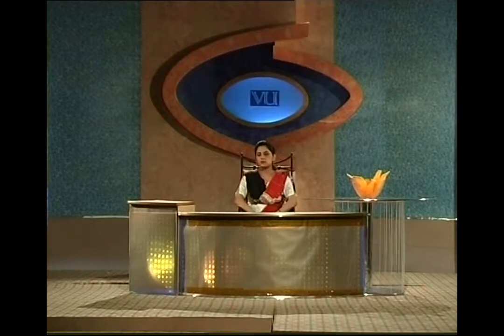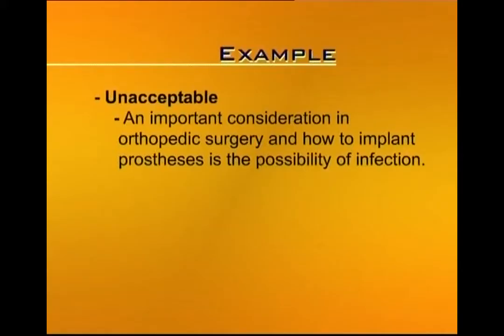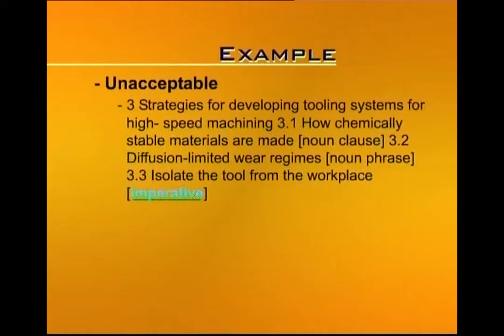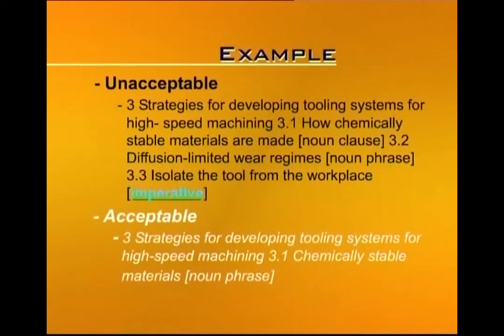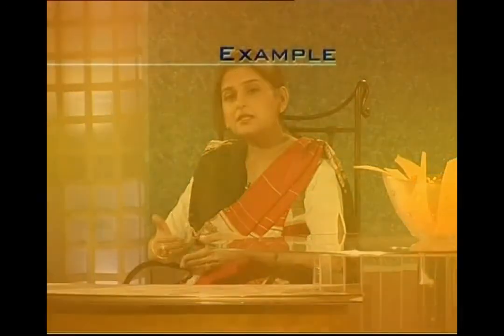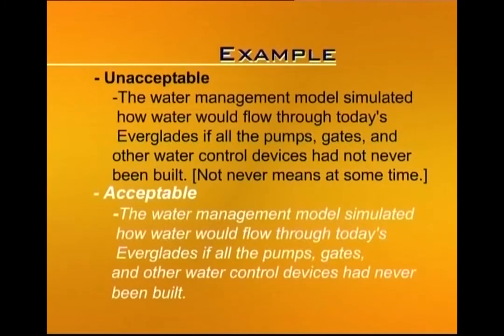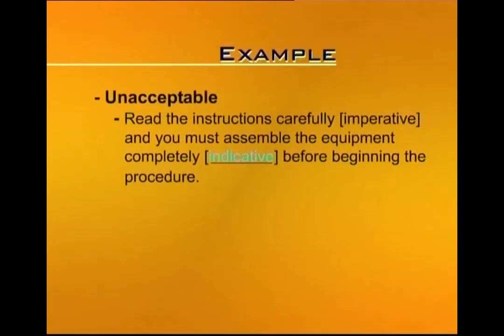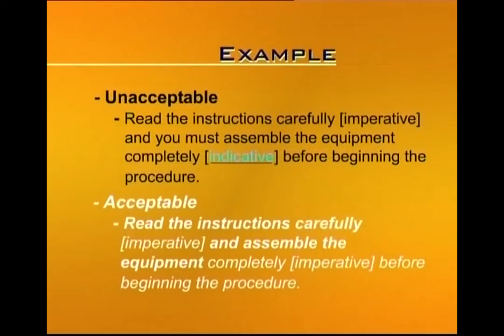Language Review Sentences II | Business and Technical English Writing | ENG201_Lecture37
Lecture037: Language Review: Sentences II
by Saima Asghar